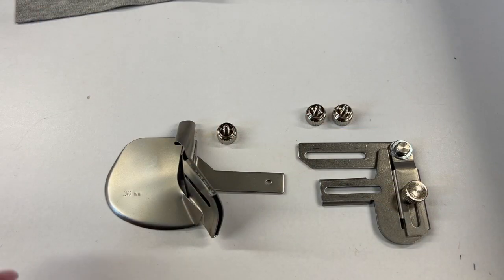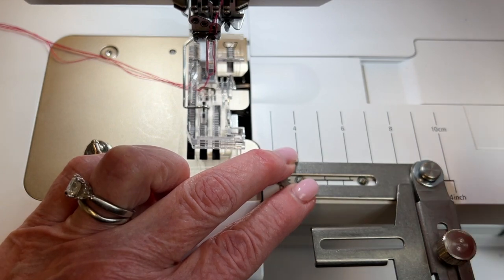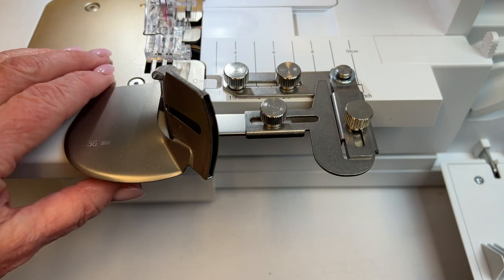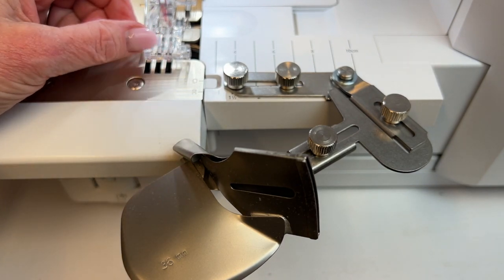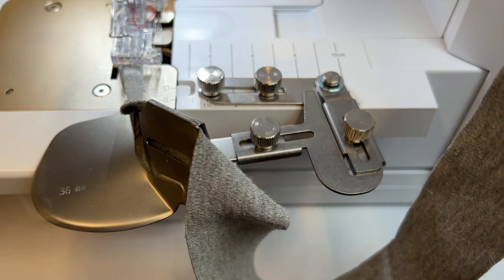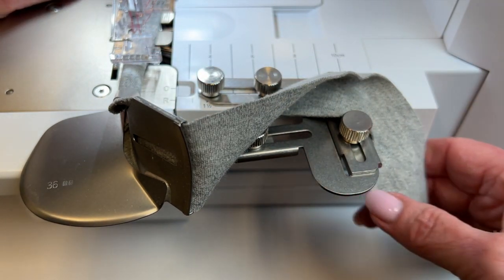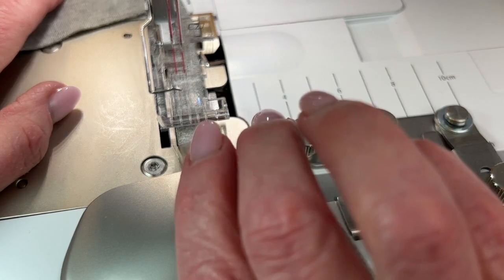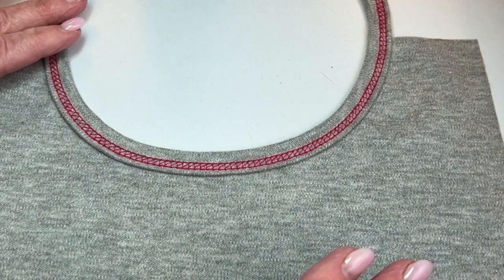BERNINA L890 Binder Attachment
Great for woven and knit bindings on garments, home decór projects and more!